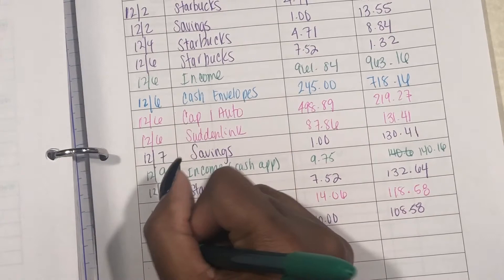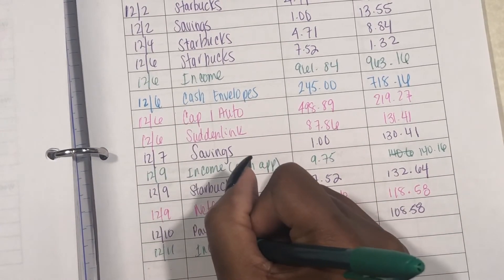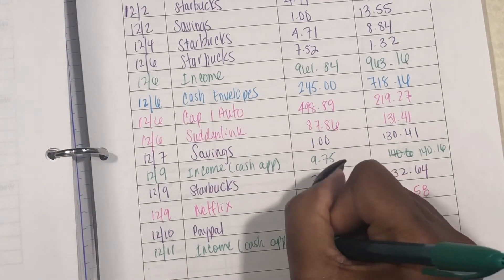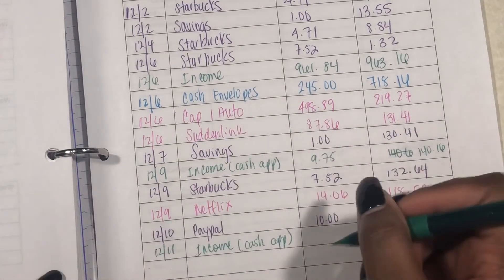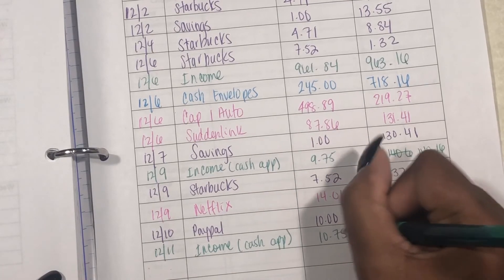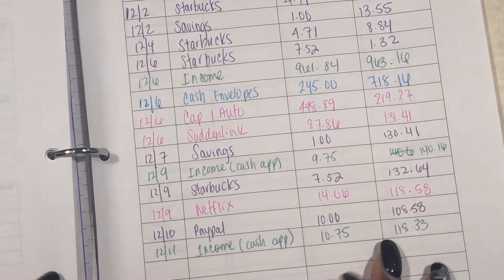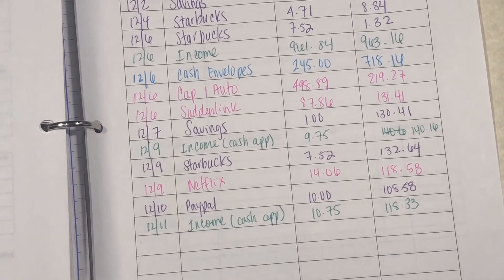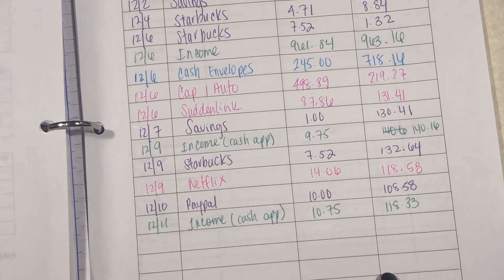Week 2 Check In I Transaction Log I Real Numbers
Here is my week 2 check in along with my transaction log.